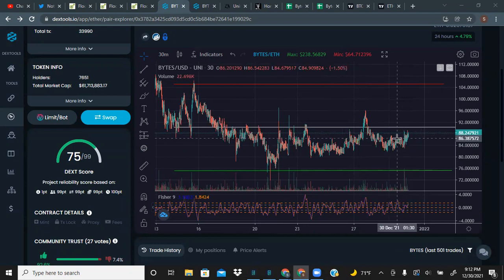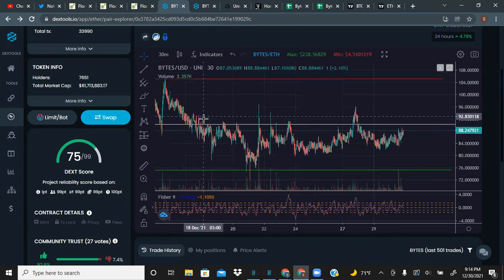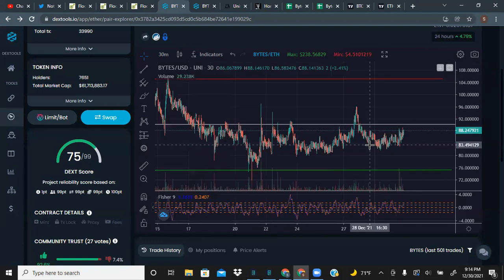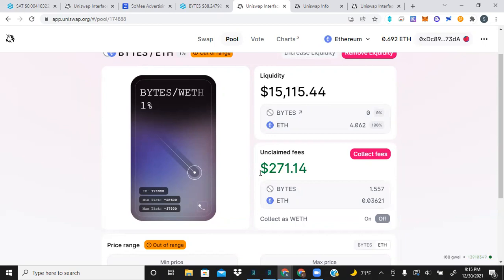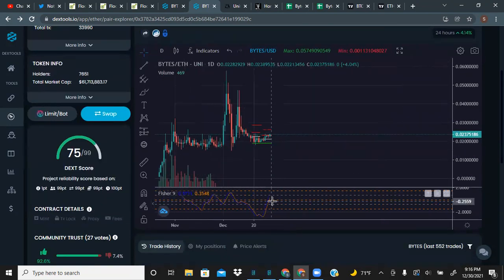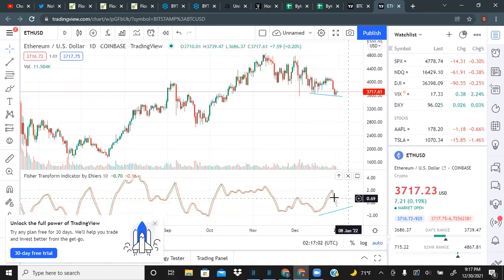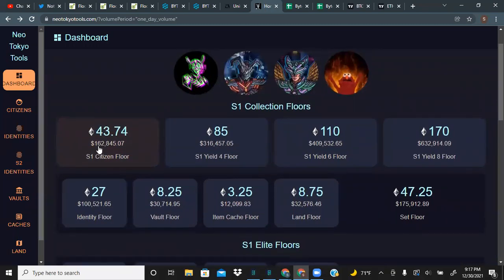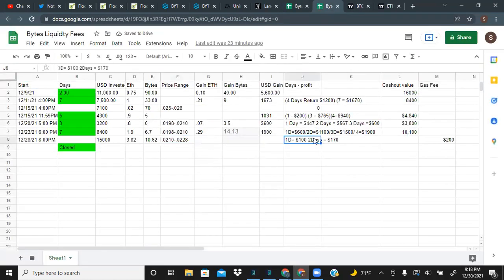Bytes Pivot Chart update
Quick Update on Neo Tokyo's Byte Token